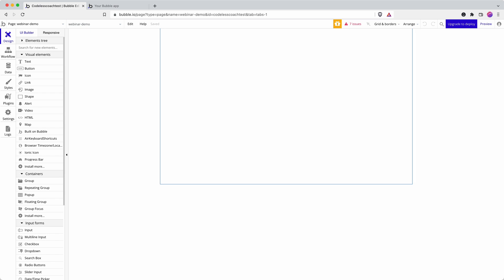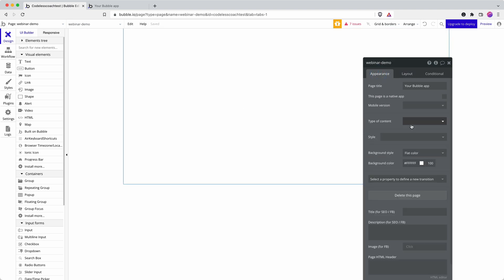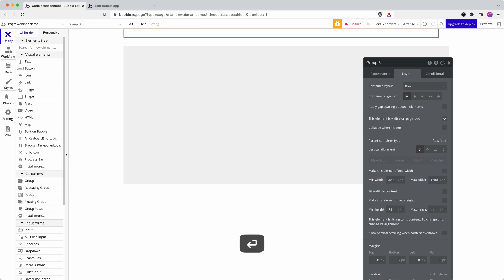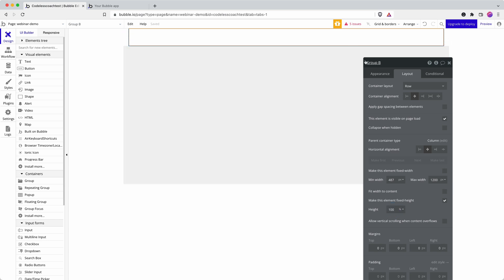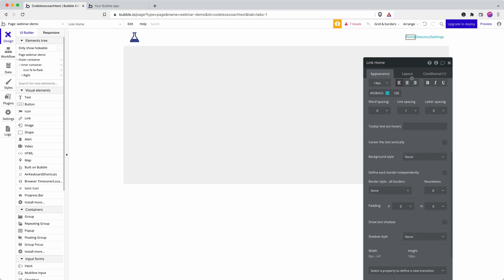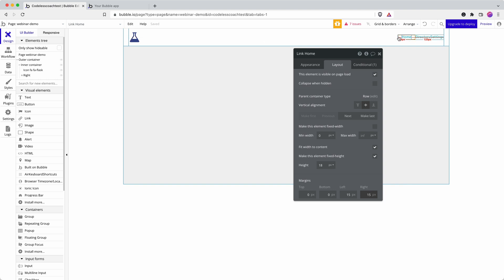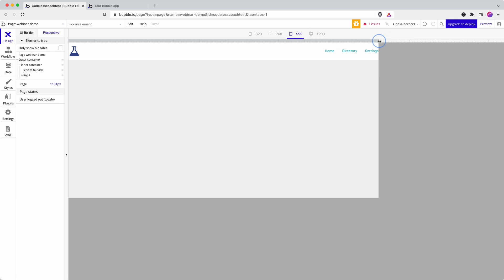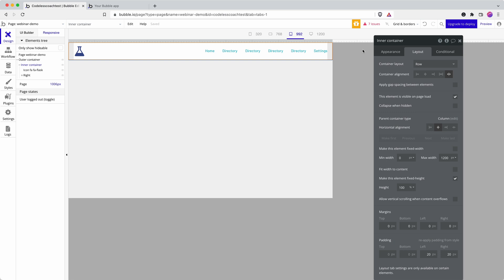How to build a responsive header in Bubble - part1 | Bubble.io Tutorials | Planetnocode.com